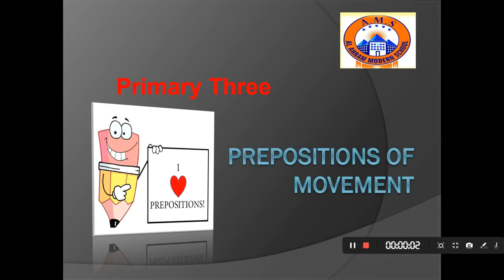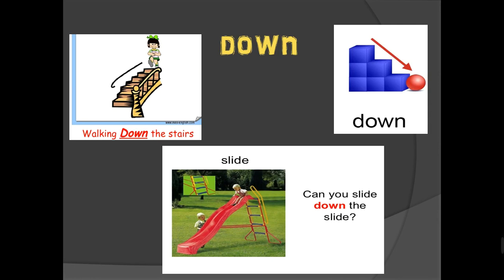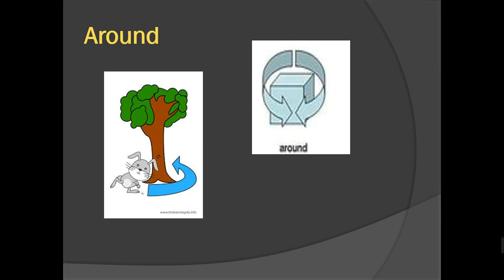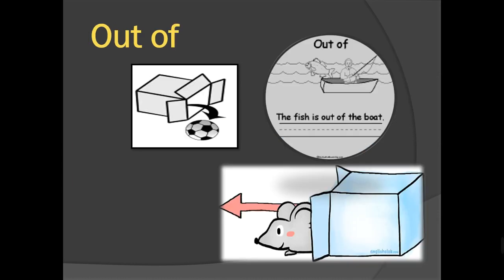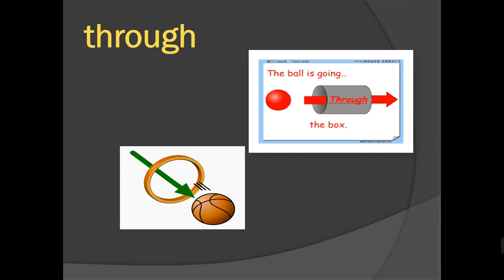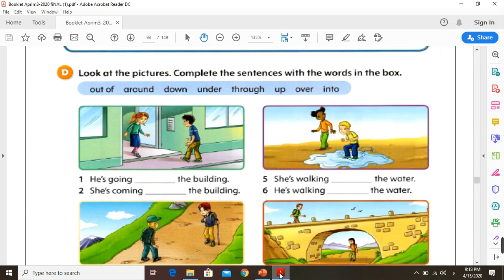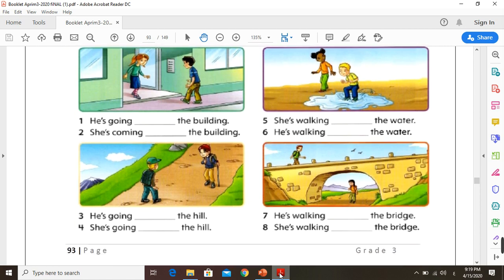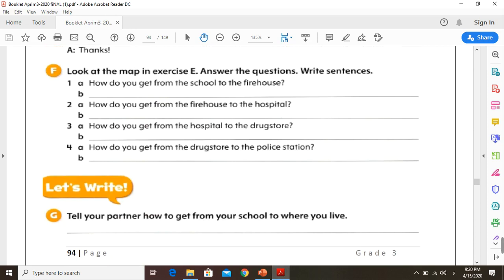primary three prepositions of movement